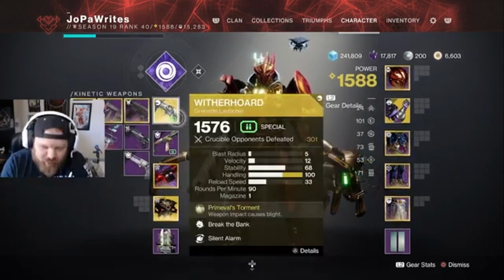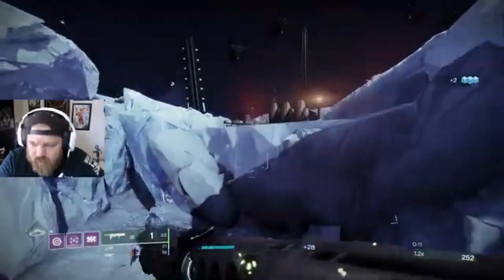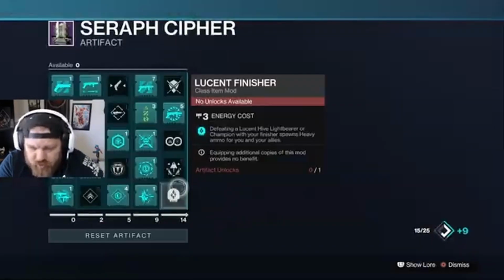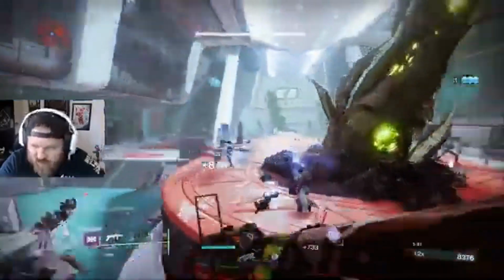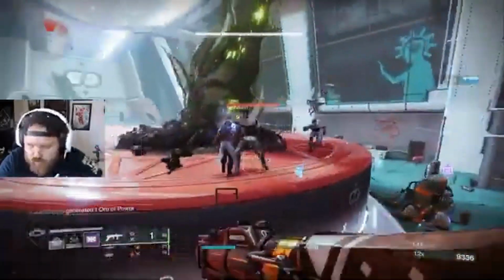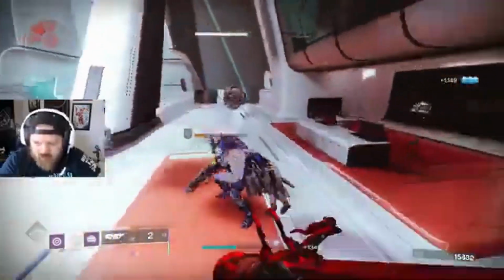Insane Triple Grenade Launcher Titan Build - Destiny 2 Season of the Seraph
Excited to use this triple grenade launcher build again in Destiny 2 Season of the Seraph